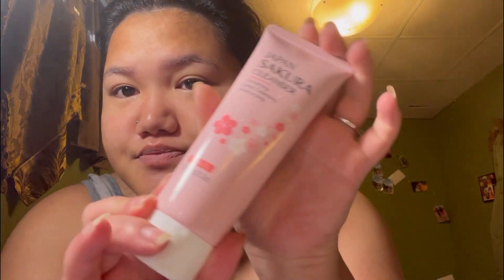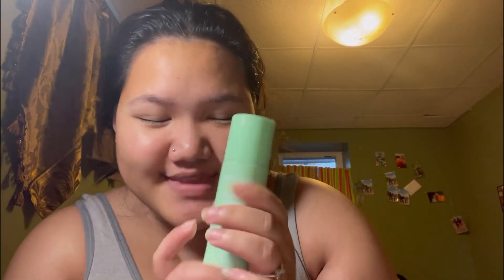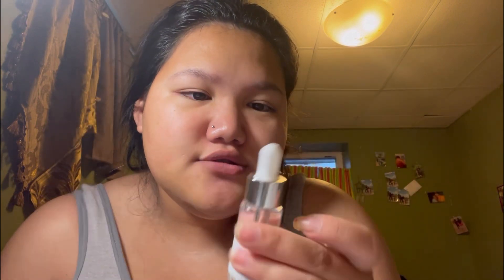My Morning and Night SKINCARE routine!💗